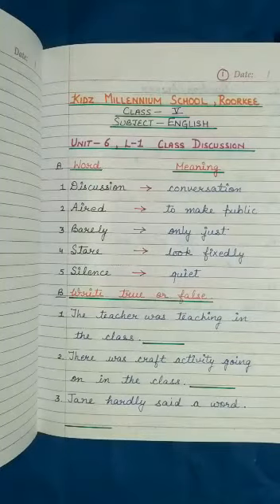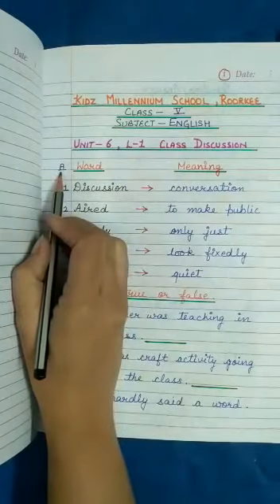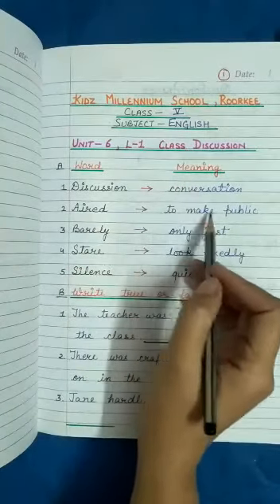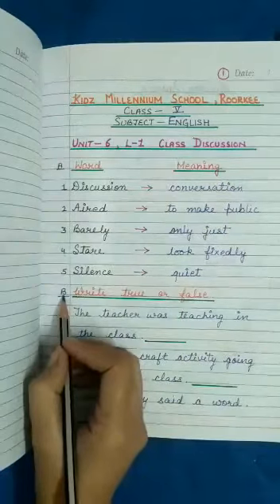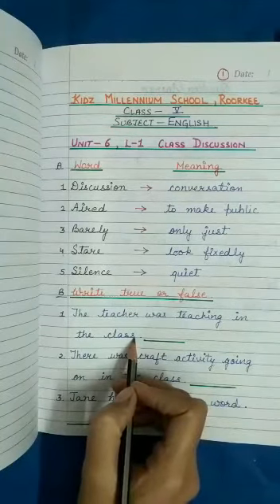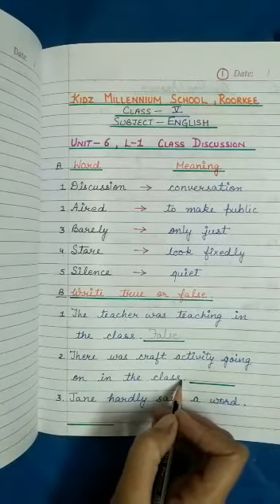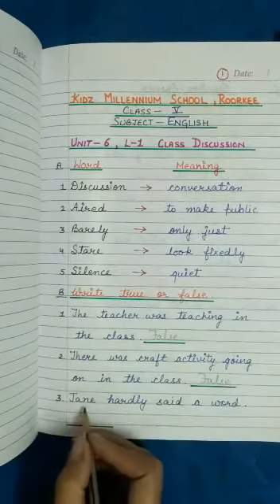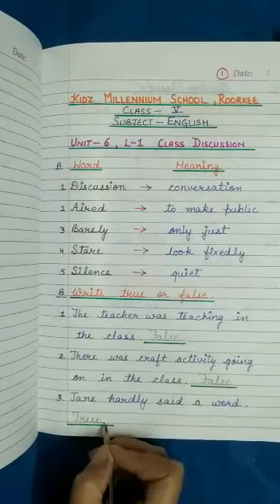Class Discussion Worksheet (Class V, English, Ch-1) Unit-6 | KIDZ MILLENNIUM SCHOOL, ROORKEE